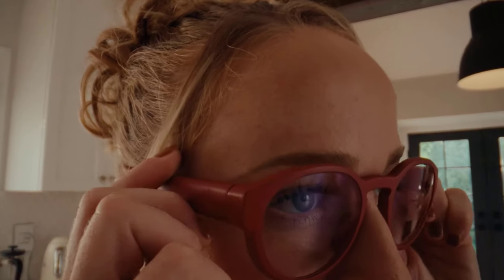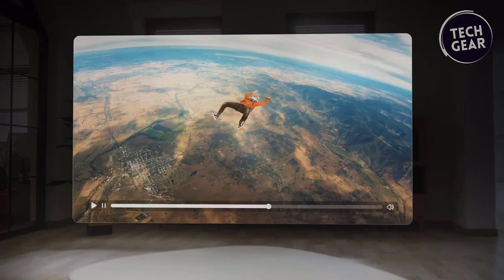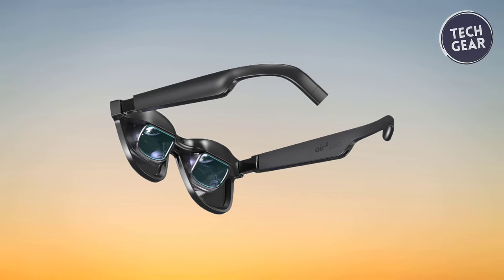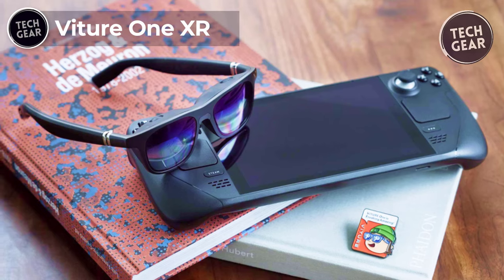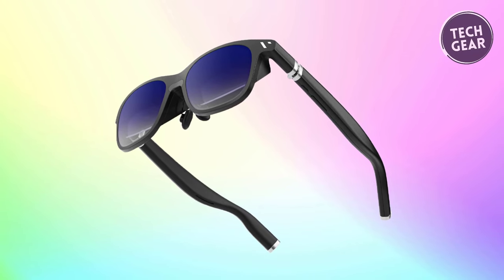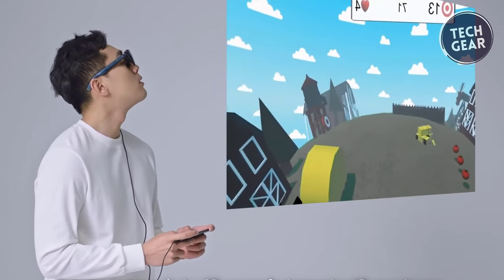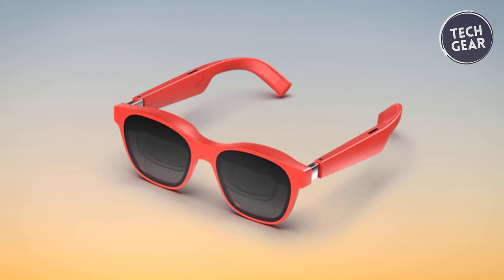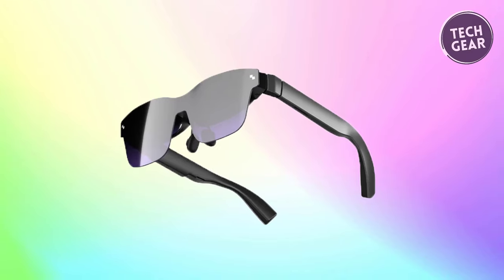Best AR Smart Glasses 2024 - The Only 6 You Should Consider Today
Links to the Best AR Smart Glasses 2024 are Mentioned in Video.

 00:00 - Introduction
01:07 - 1. XREAL Air 2 Pro
03:23 - 2. MindLink Air
04:57 - 3. Viture One XR
06:54 - 4. Rokid Max
08:43 - 5. XREAL Air 2
10:06 - 6. RayNeo Air 2 XR

Welcome to our review of the Best AR Smart Glasses of 2024! In this video, we explore the latest and most advanced augmented reality smart glasses available in the market today. We've meticulously curated a selection of cutting-edge AR glasses that offer unparalleled features, functionality, and immersive experiences.

Discover how these innovative devices seamlessly blend the digital and physical worlds, revolutionizing how we interact with information, entertainment, and our surroundings. From enhanced productivity to immersive gaming and captivating educational experiences, these AR smart glasses redefine the boundaries of possibility.

Join us as we delve into the key features, design aesthetics, comfort, and overall performance of each device, providing you with valuable insights to help you make informed decisions.

Whether you're a tech enthusiast, a professional seeking productivity tools, or simply curious about the future of wearable technology, our review will guide you towards the perfect AR smart glasses for your needs in 2024. Don't miss out on experiencing the future today!